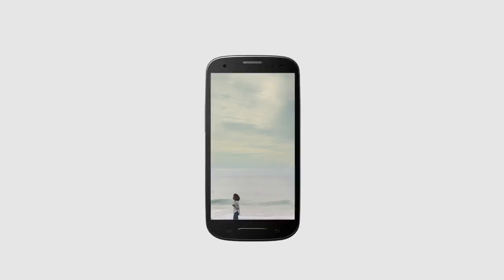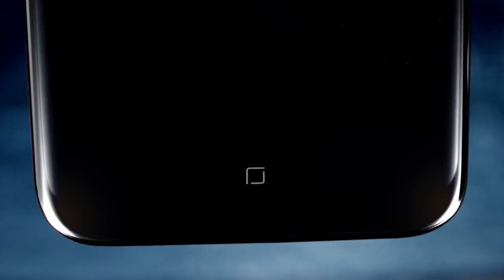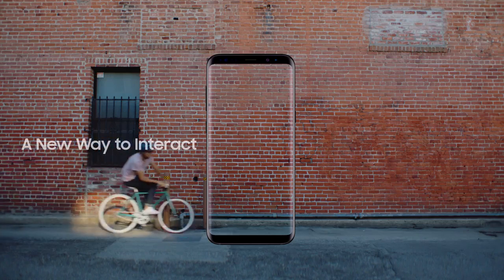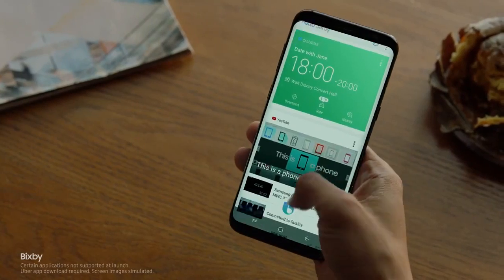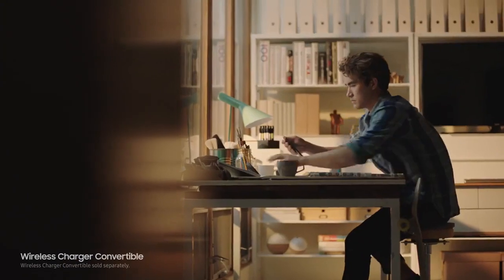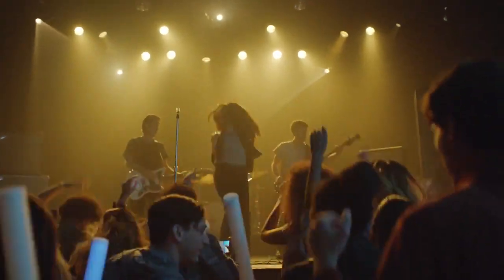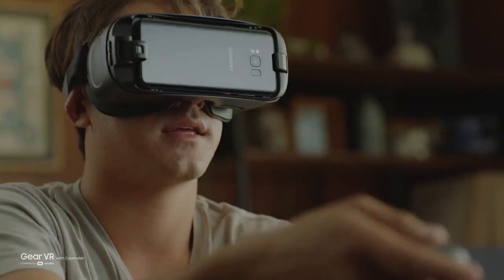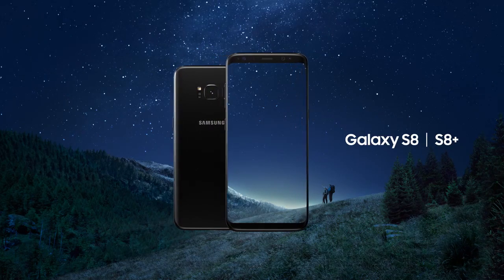The latest phone GALAXY S8 S8+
The LATEST MOBILE PHONE OF THE WORLD